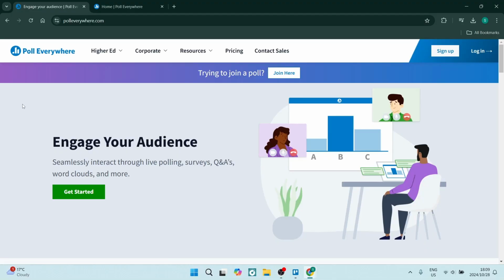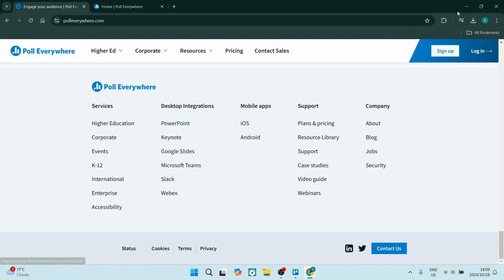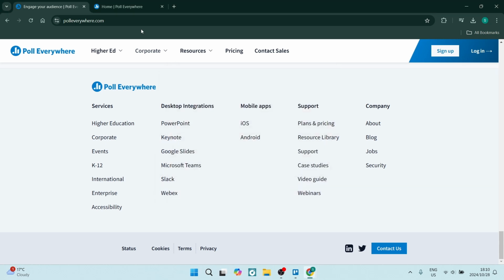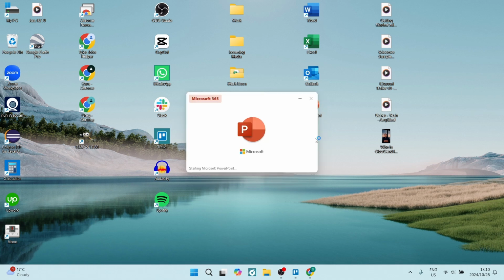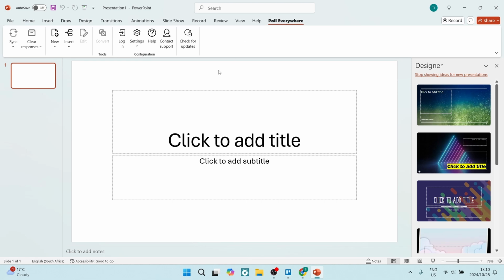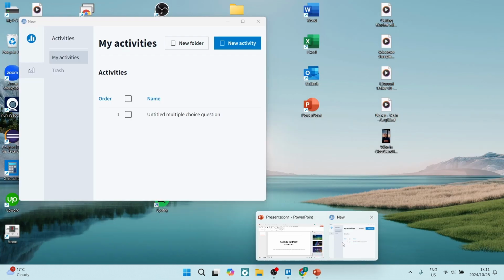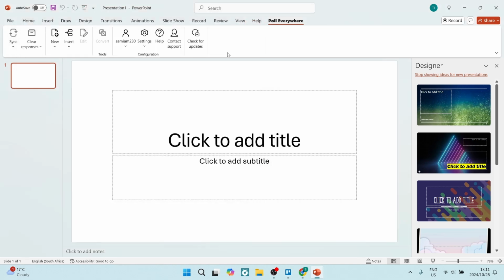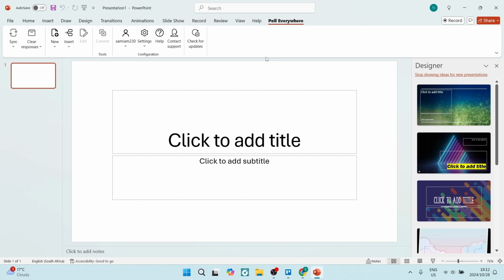How to Add Poll Everywhere into PowerPoint | PowerPoint Tutorial 2026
In this video, "How to Add Poll Everywhere into PowerPoint," we'll guide you through the simple steps to integrate Poll Everywhere into your presentations. Poll Everywhere is an interactive tool that allows you to engage your audience by creating live polls, quizzes, and surveys directly within your PowerPoint slides. By using this powerful feature, you can transform your presentations into dynamic experiences that encourage participation and feedback. We’ll cover everything from setting up your Poll Everywhere account to embedding polls seamlessly into your slides. Whether you're a teacher, business professional, or presenter, this tutorial will help you captivate your audience and make your presentations more interactive. Don’t miss out on enhancing your PowerPoint skills with this essential tool!

Timestamps

Intro – 00:00 – 00:16
Adding Poll Everywhere into PowerPoint – 00:17 – 03:31